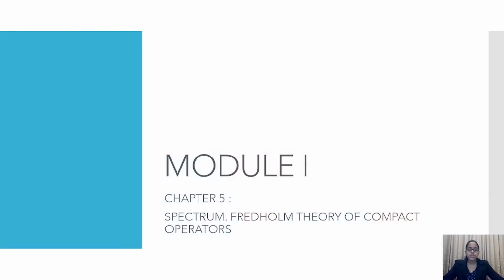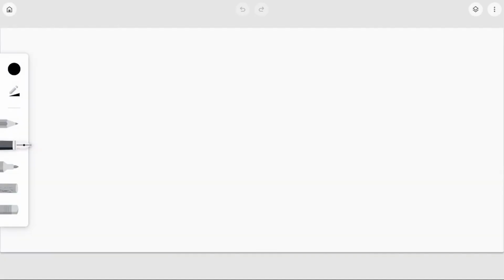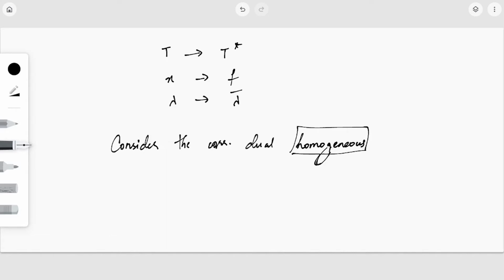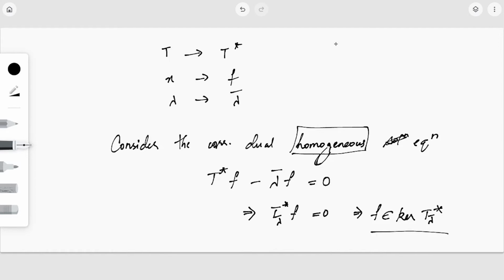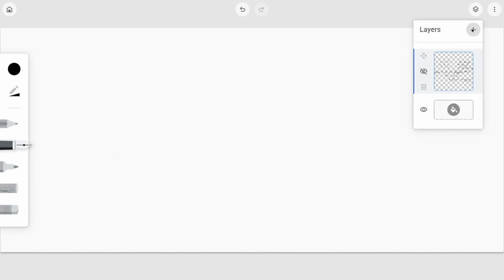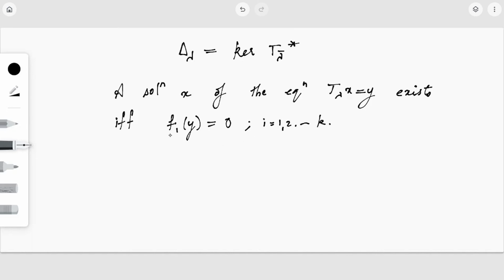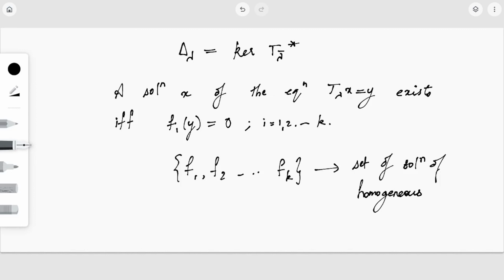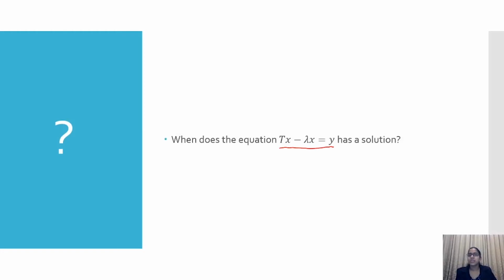MTH4C15-ADVANCED FUNCTIONAL ANALYSIS | MODULE I | CHAPTER 5 | LECTURE 10